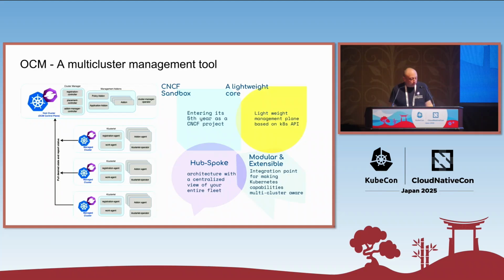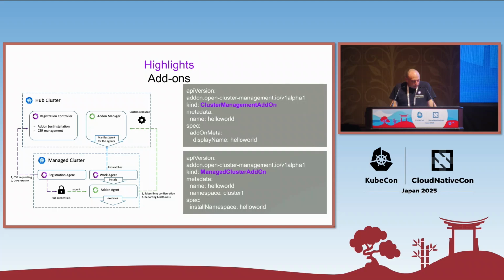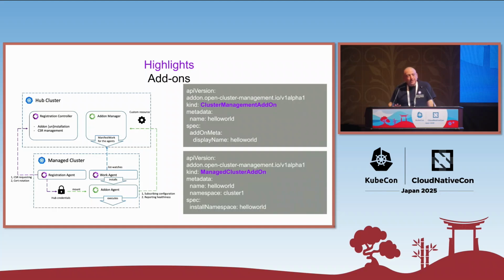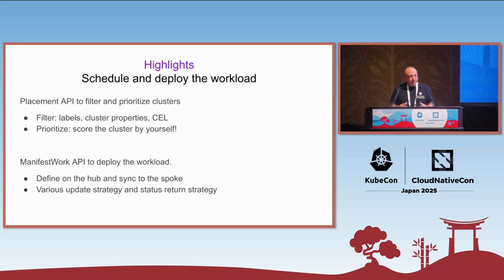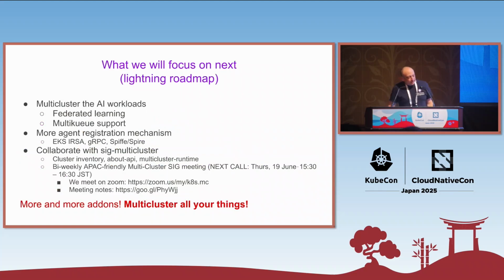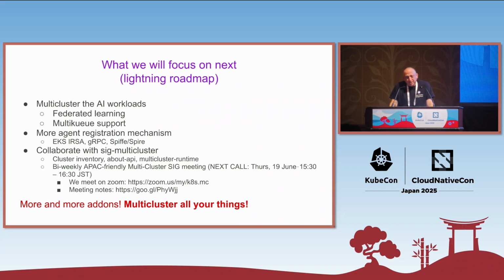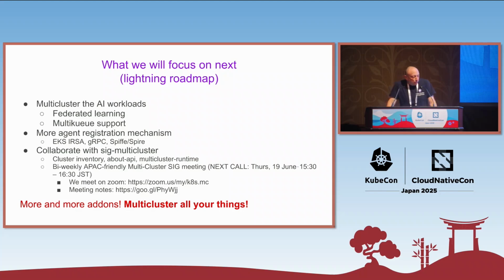Project Lightning Talk: Open Cluster Management turns 1.0.0 - Hip Hip Hooray! - August Simonelli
Project Lightning Talk: Open Cluster Management turns 1.0.0 - Hip Hip Hooray! - August Simonelli, Supporter

Open Cluster Management supports SIG-Multicluster API’s and concepts whilst sprinkling in additional enhancements for managing real world multicluster and multicloud use cases..

Today’s talk will cover the recent 1.0.0 release and some of the key areas we are evolving OCM and multicluster:

- Multicluster hits prime time: why it was time for 1.0.0!

- Multicluster your AI: how OCM is supporting the future of workloads!

- Upcoming planned integrations with other platforms

- Real world implementation update: who’s using OCM today.

- Lightning roadmap: what’s coming next in 30 seconds!